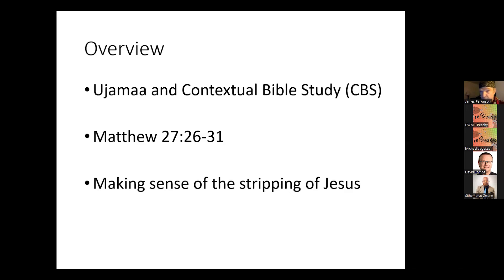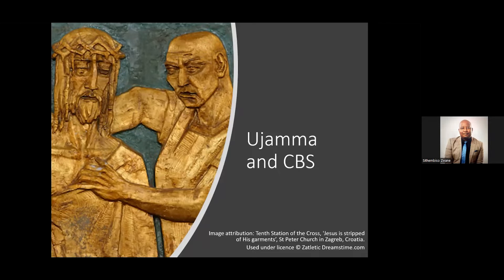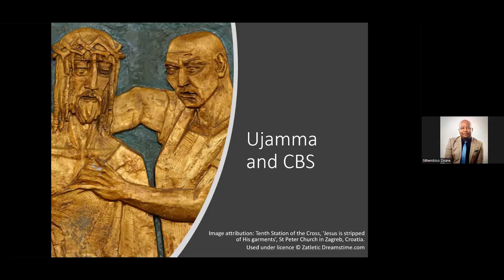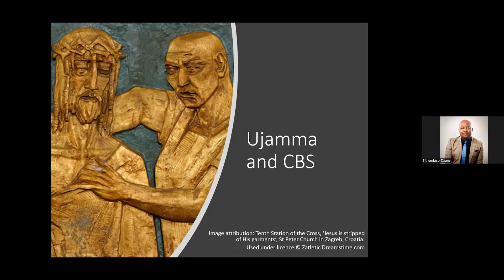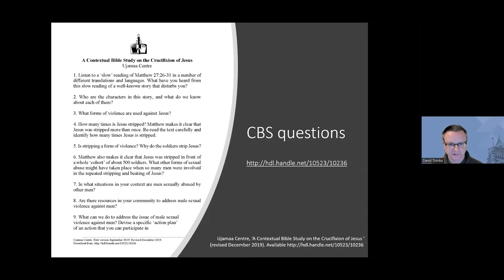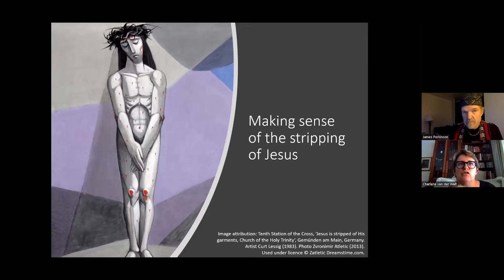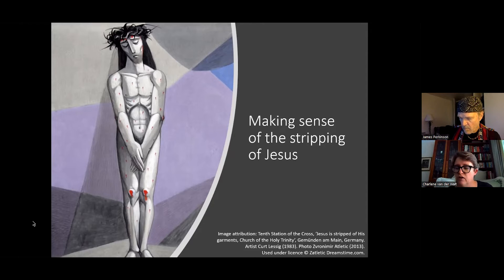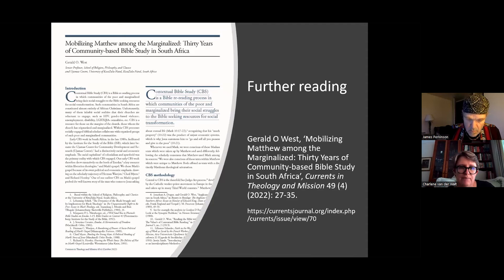eDARE 2022 - Day 01 - Session 01: David, Sithembiso, Charlene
Topic:
A Contextual Bible Study on the Crucifixion of Jesus:
Engaging the issue of male violence against men

Speakers:
David Tombs, Sithembiso Zwane, Charlene van der Walt

Respondent:
Shingirai Masunda